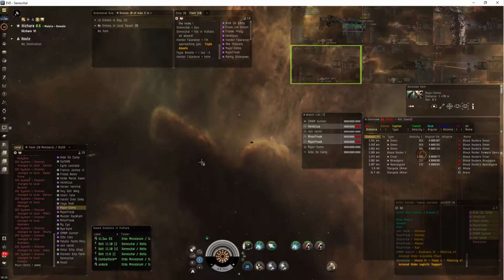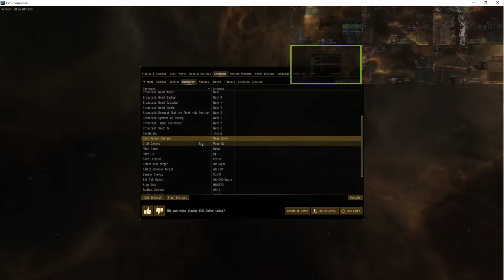Eve online, hotkeys: UI whiteout workaround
TL;DW - remap 'orbit camera' to something comfortable and one button easy click, and voila! not only instantly horizontal view but it's like 'look at+tracking' your own ship (exact same mechanic)